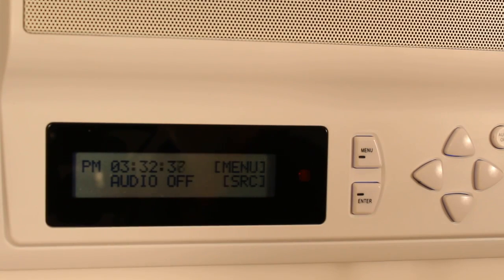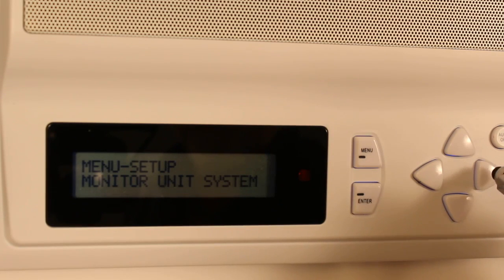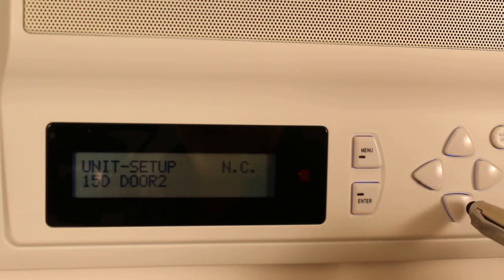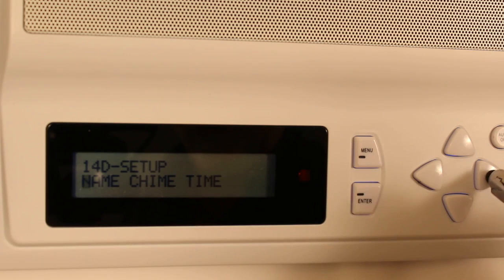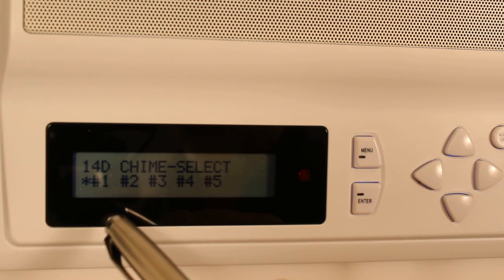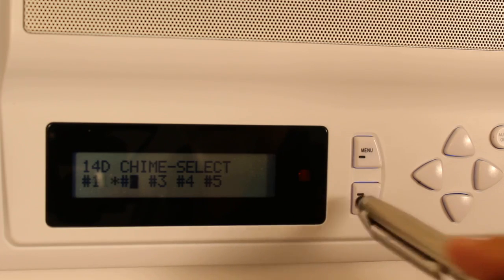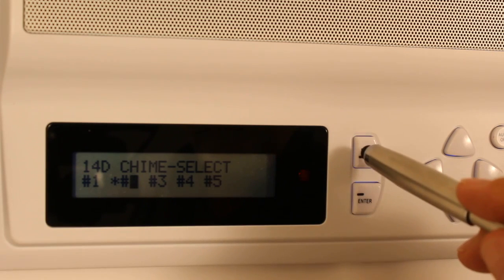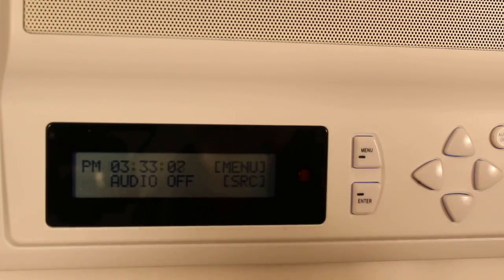IntraSonic Retro Doorbell Chime Set-Up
Learn how to select your doorbell chime on the IntraSonic Retro intercom and music system.